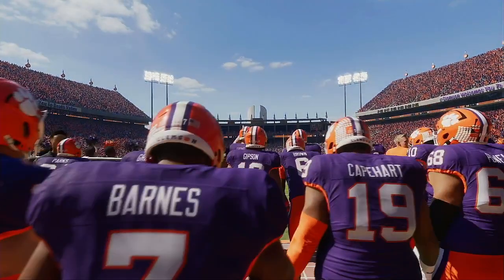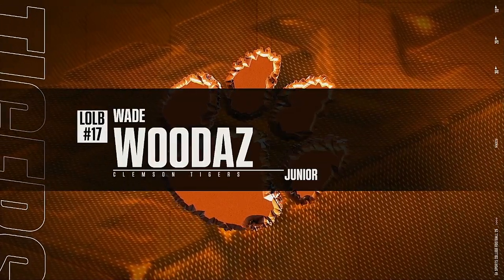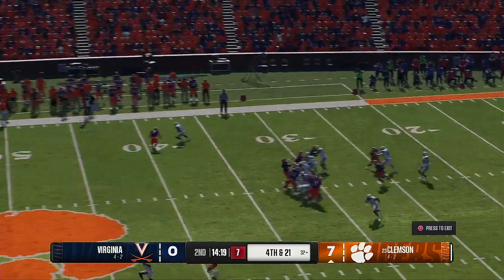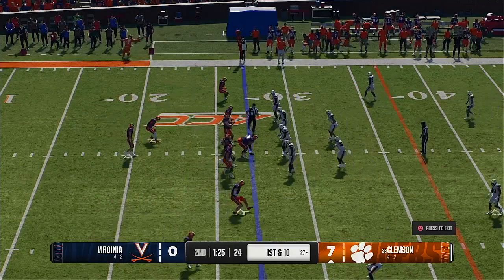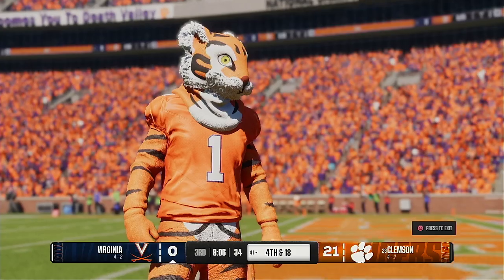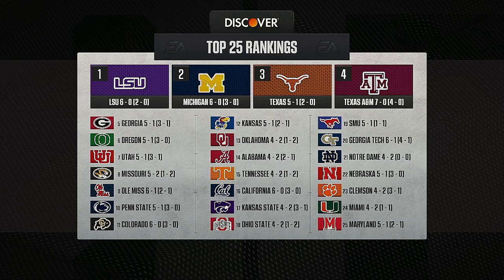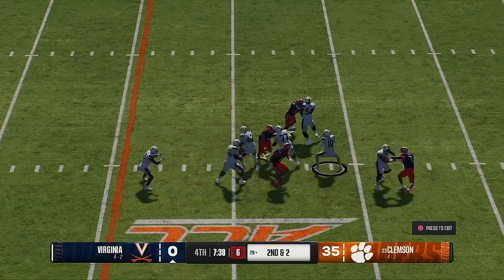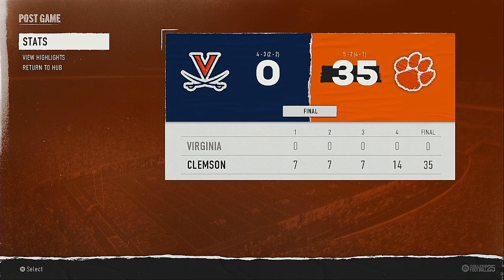NCAA College Football 2024 Season Week 8 Virginia @ Clemson